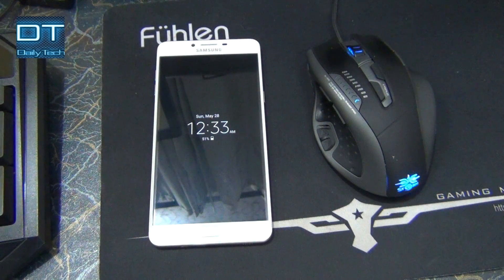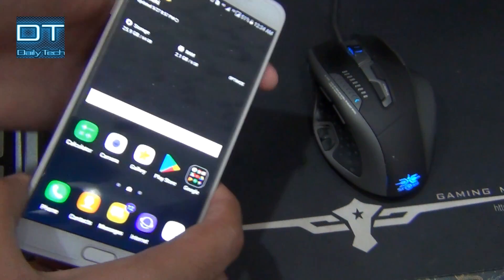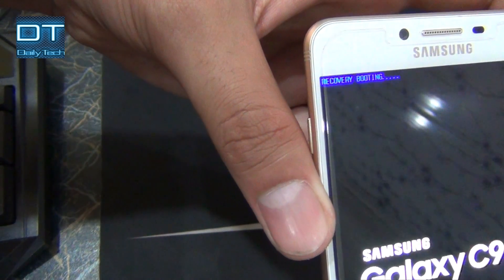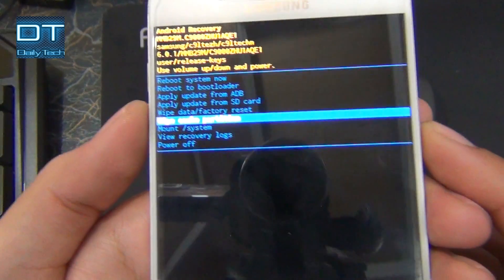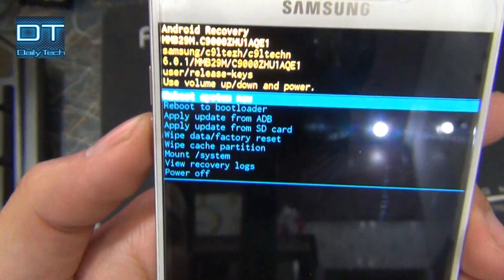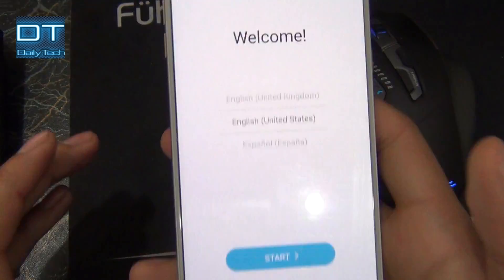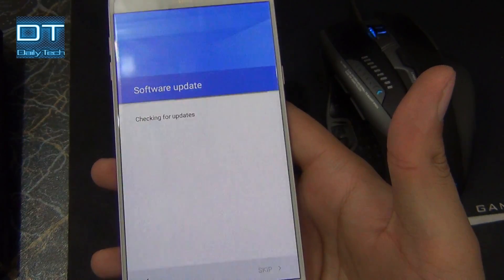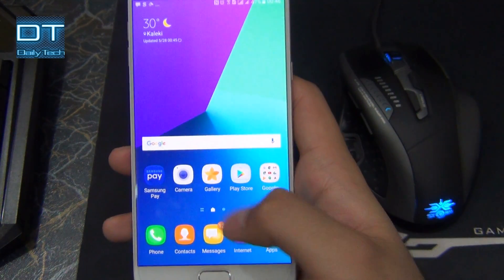How to Hard Format/Reset any Samsung phone ( C9 Pro ) 2017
How to factory Format / Hard reset any Samsung phone DIY.